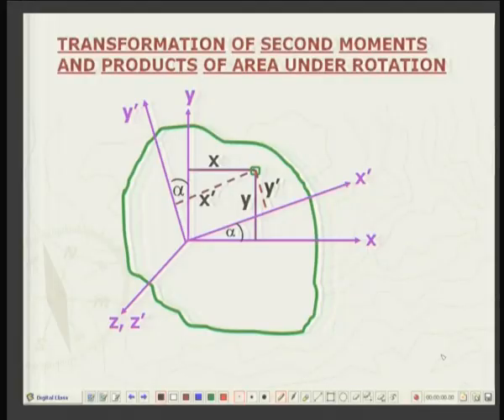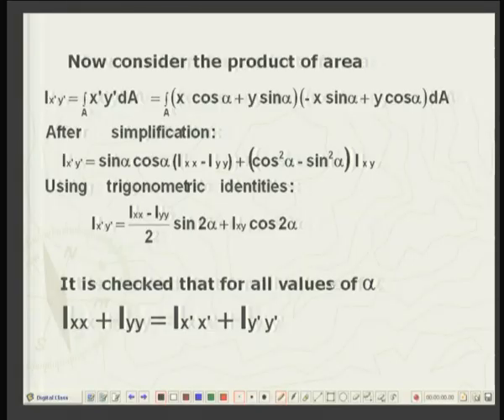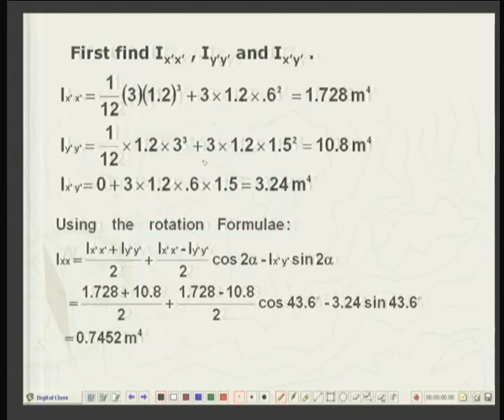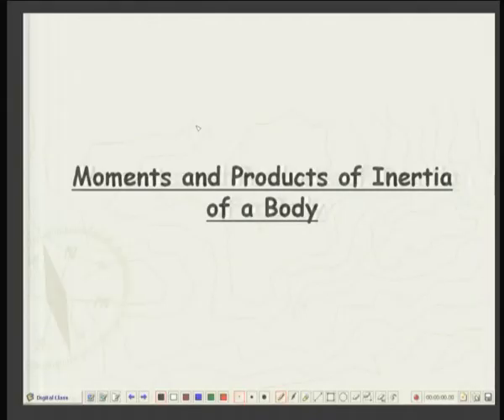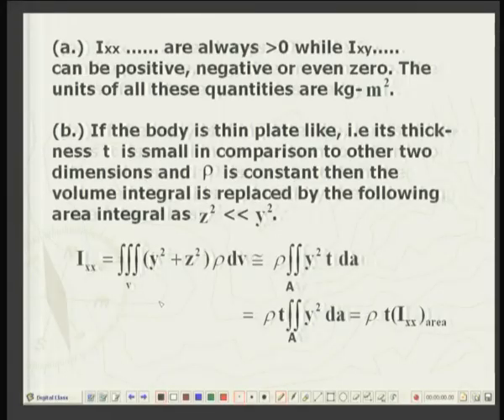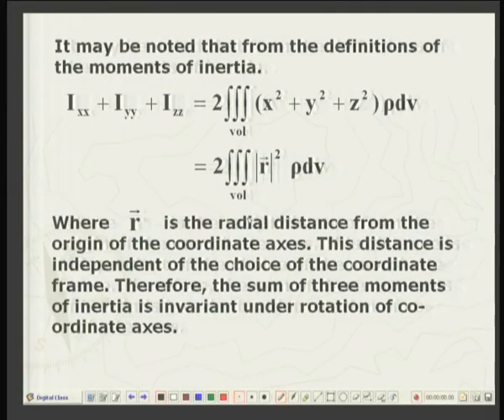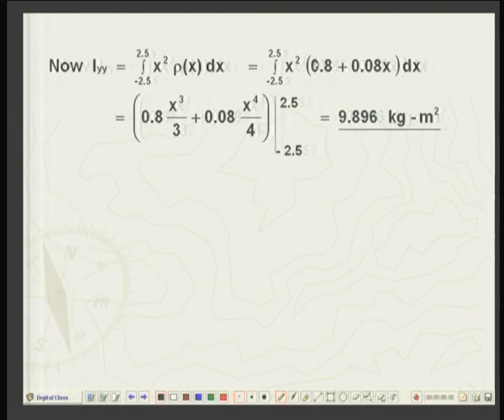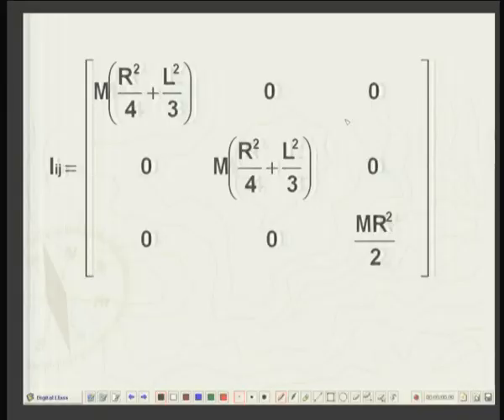Lec-12 Properties of Surfaces-Part-3